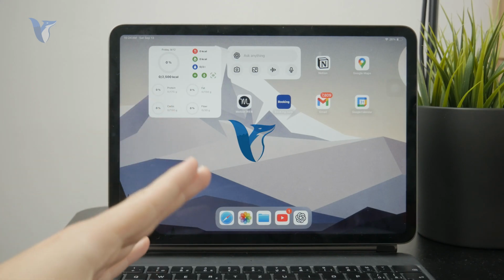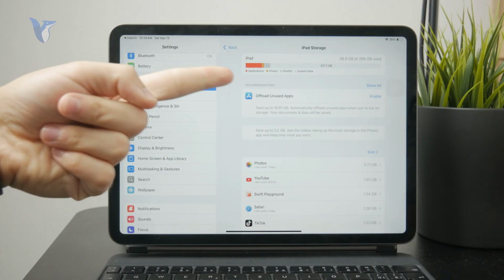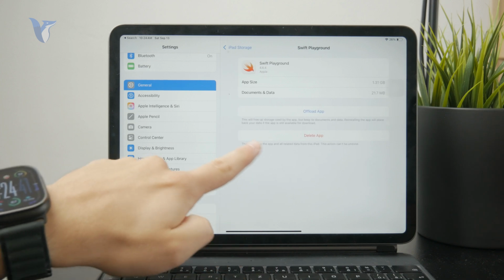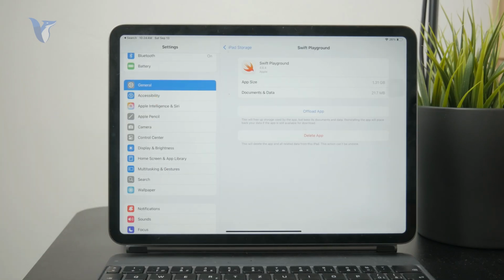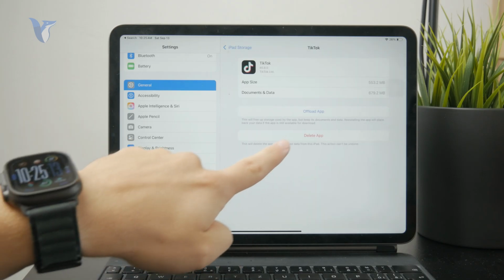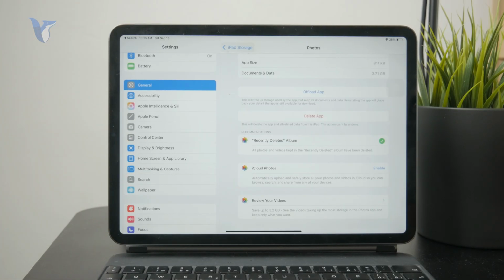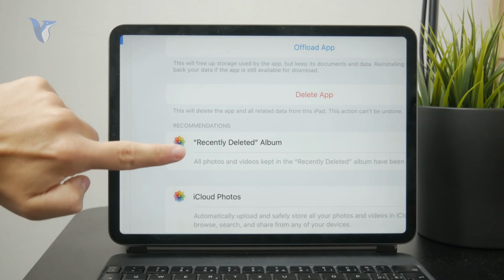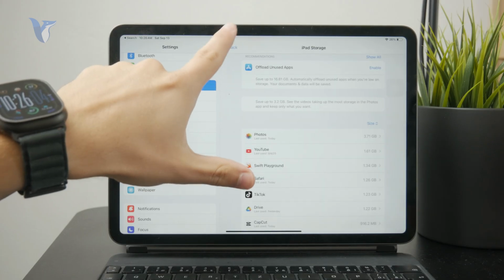How to Get Less Storage on Your iPad (tutorial)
Want to free up space by reducing how much storage your iPad uses? This video shows you how to get less storage usage with simple cleanup and management tips.